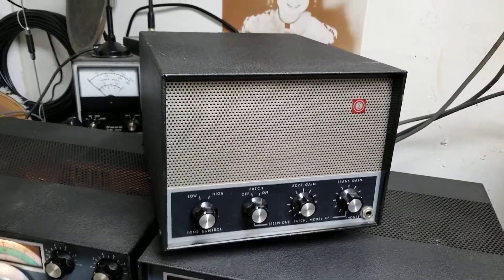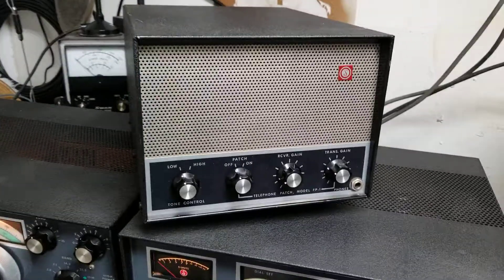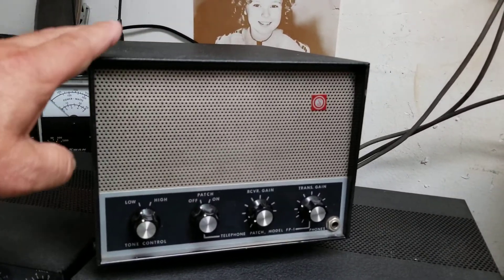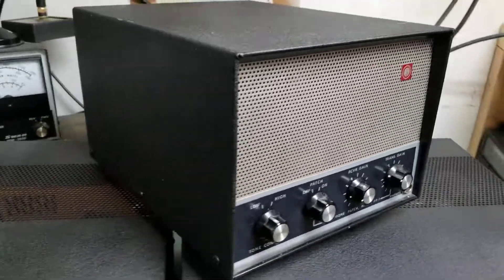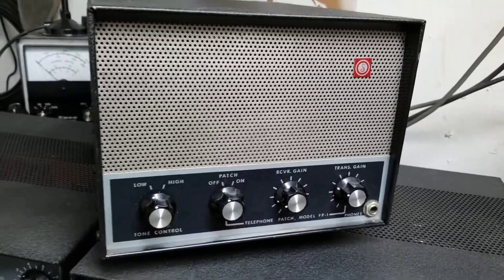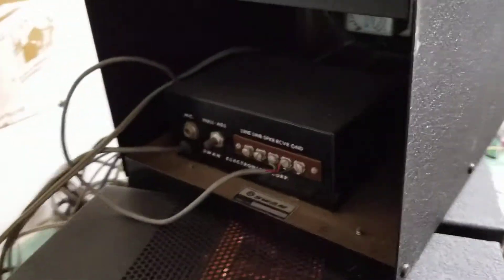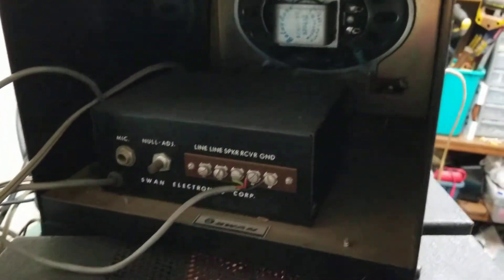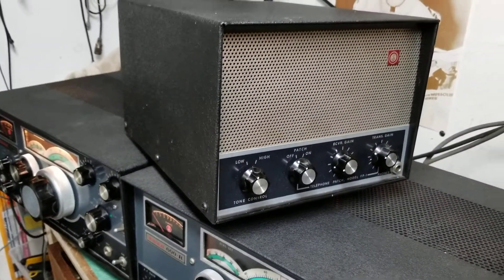Swan FP-1 Speaker/Phone Patch